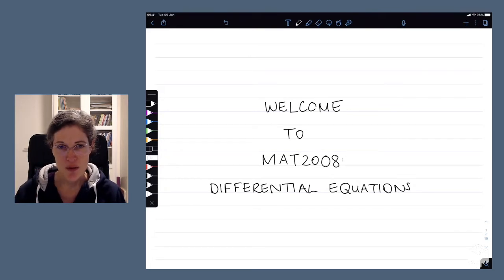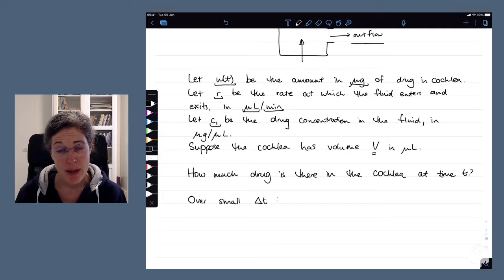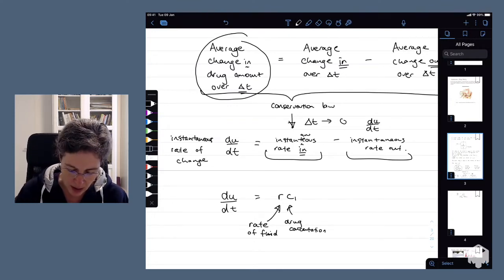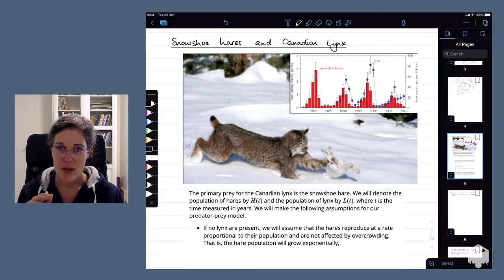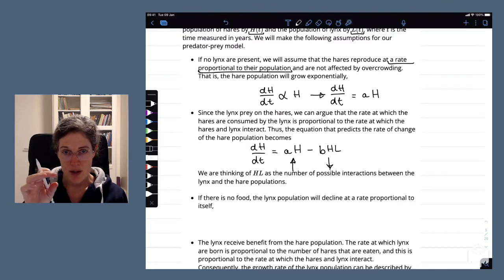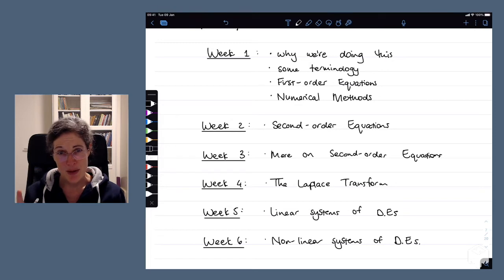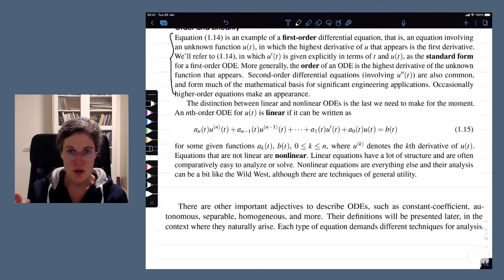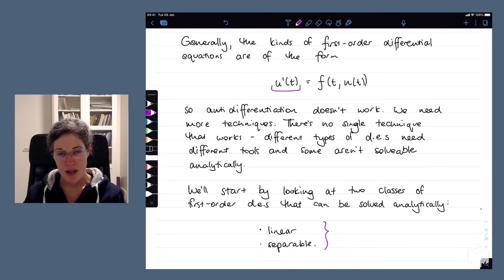MAT2008 Lecture 1 Episode 1